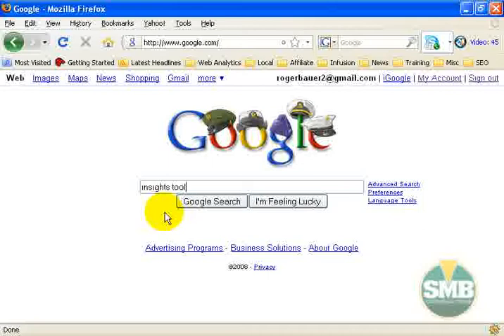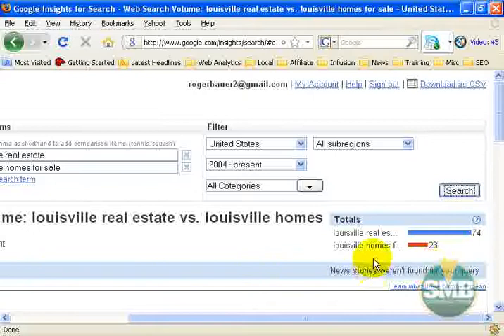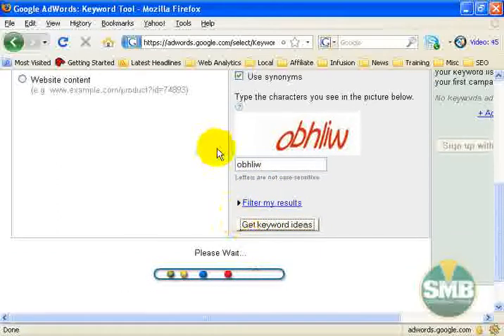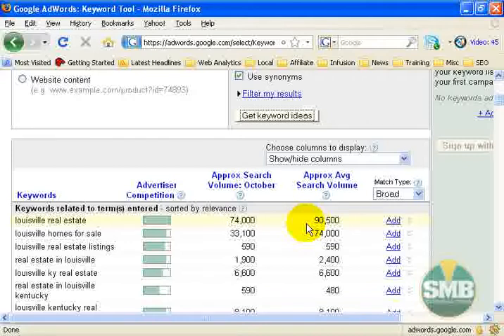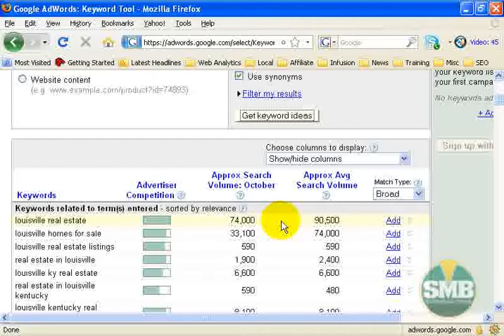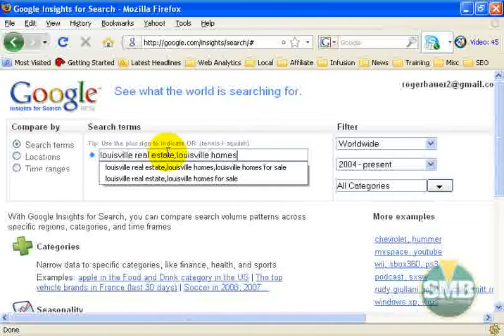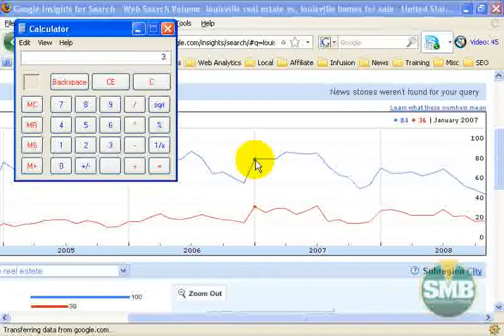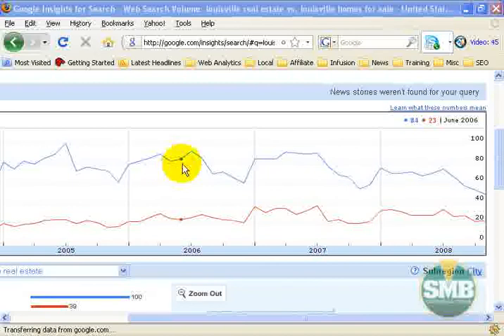What the values mean in the Google Insights Tool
Roger Bauer shows you how to assign traffic numbers to the normalized values from the Google Insights tool.